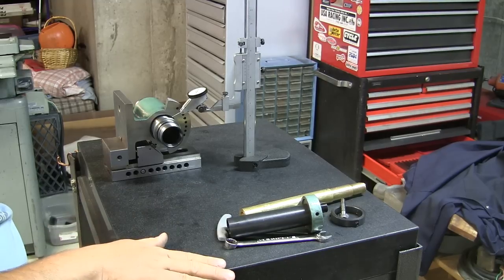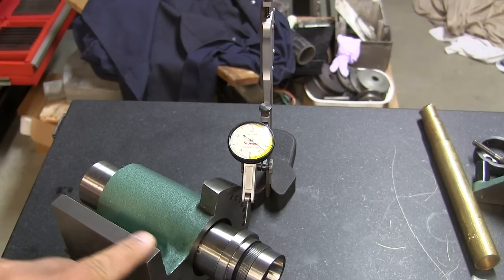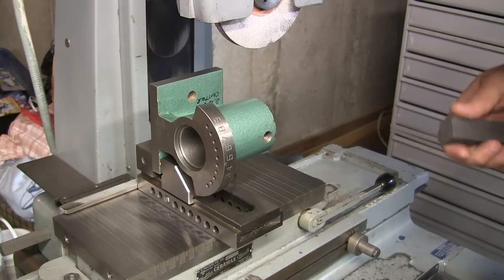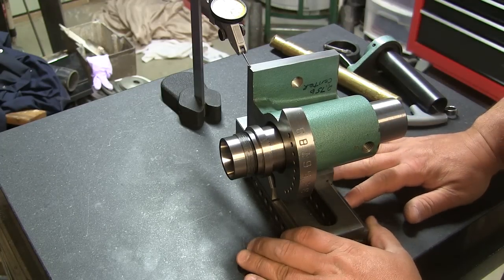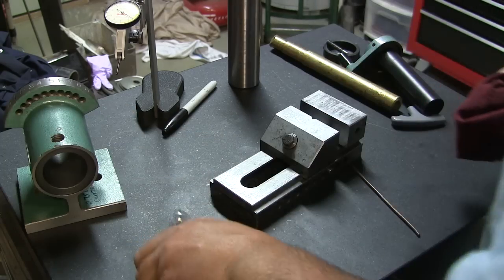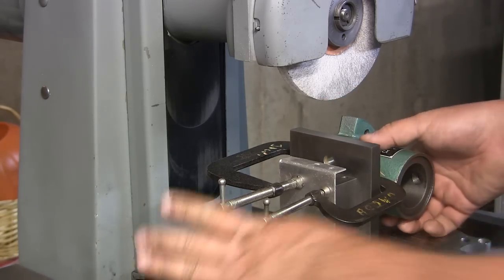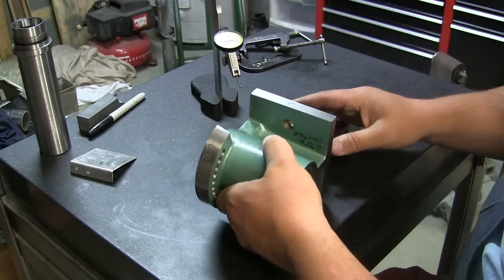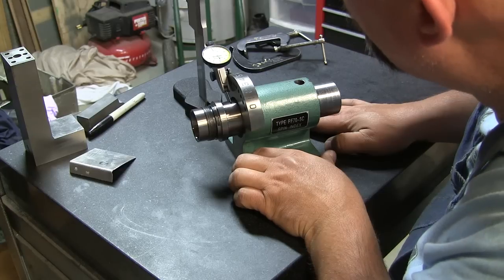Spindexer Modifications Addendum A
The next step in achieving a more precision tool, we indicate and grind the sides parallel to the spindle.